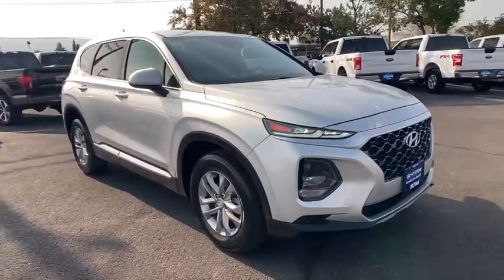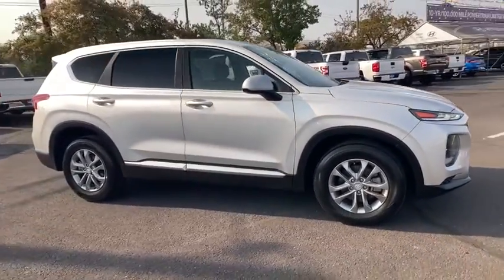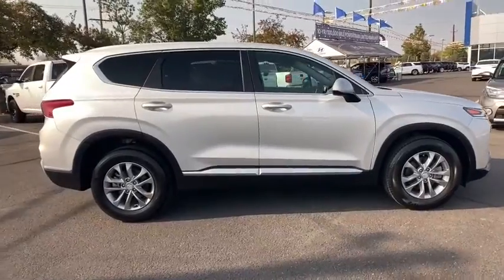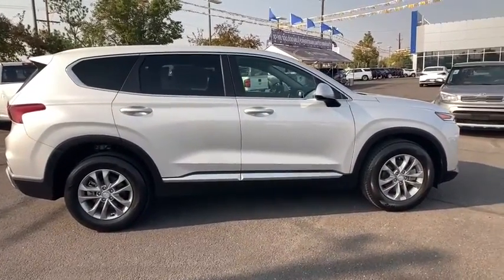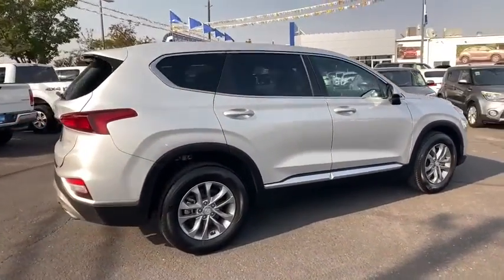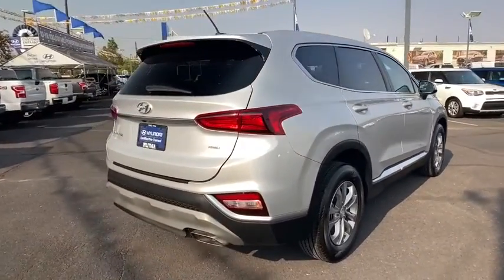2019 Hyundai Santa_Fe Reno, Carson City, Northern Nevada, Sacramento, Roseville, NV KH086466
SYMPHONY SILVER Used 2019 Hyundai Santa_Fe available in Reno, Nevada at Lithia Hyundai of Reno. Servicing the Carson City, Northern Nevada, Sacramento, Roseville, NV area
2019 Hyundai Santa_Fe SE 2.4L Auto AWD - Stock#: KH086466 - VIN#: 5NMS2CAD0KH086466

EPA 27 MPG Hwy/21 MPG City! CARFAX 1-Owner Hyundai Certified GREAT MILES 15794! Apple CarPlay Bluetooth Blind Spot Monitor Smart Device Integration Lane Keeping Assist Aluminum Wheels OPTION GROUP 01 All Wheel Drive SEE MORE! KEY FEATURES INCLUDE: All Wheel Drive Back-Up Camera iPod/MP3 Input Bluetooth Aluminum Wheels Apple CarPlay Blind Spot Monitor Lane Keeping Assist Smart Device Integration. Rear Spoiler MP3 Player Keyless Entry Privacy Glass Child Safety Locks. OPTION PACKAGES: OPTION GROUP 01 standard equipment. 173-point mechanical safety and appearance inspection by Hyundai-certified technicians Rental car reimbursement provided during covered repairs 10-Year/ 100000 mile Powertrain Limited Warranty 10-Year/ 100000 mile Powertrain Limited Warranty Some of our pre-owned vehicles may have unrepaired safety recalls. Check vinrcl.safercar.gov/vin/ Certified Pre-owned vehicles carry the remainder of 5-year/60000-mile New Vehicle Limited Warranty Roadside Assistance includes towing jump starts tire service lockout service and fuel delivery Complimentary 24/7/365 roadside assistance is provided for 10 years/Unlimited Mileage 3-Month of No-Charge SiriusXM Satellite Radio All-Access Trial WHY BUY FROM US: Lithia Hyundai of Reno sells new Hyundais certified pre-owned Hyundais and used cars trucks and SUVs! We have excellent finance options as low as 0% on select models in addition to all avilable Hyundai incentives and rebates! We also specialize in second chance financing! We are located in Northern Nevada at 2620 Kietzke Ln. Our hours are Monday-Saturday 8: 30am - 8pm and Sundays 10am - 6pm. 100% customer satifaction is our priority! Price does not include $449 Dealer doc fee taxes and license fees. Price contains all applicable dealer incentives and non-limited factory rebates. You may qualify for additional rebates; see dealer for details.